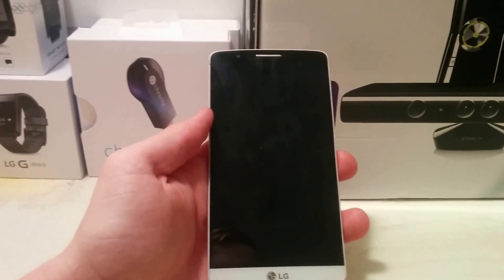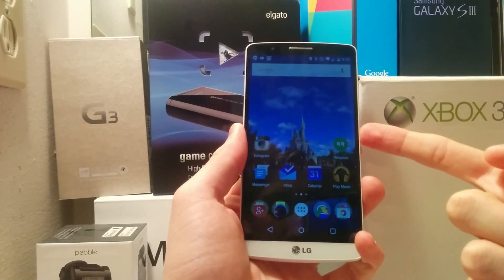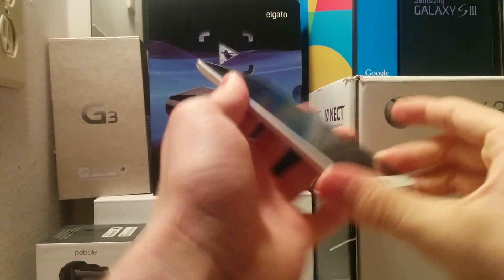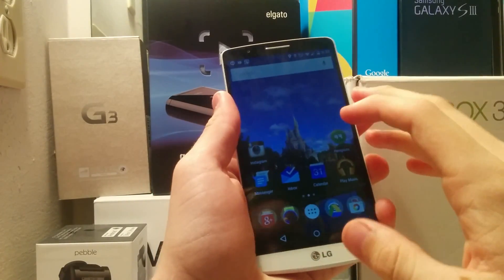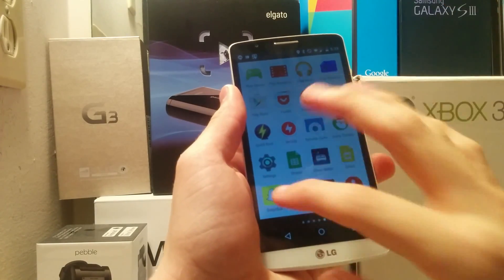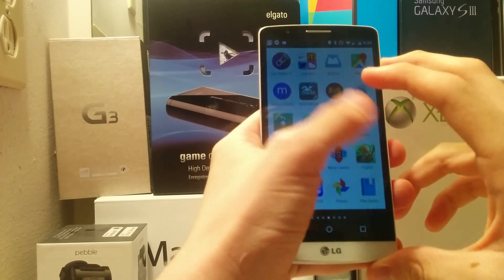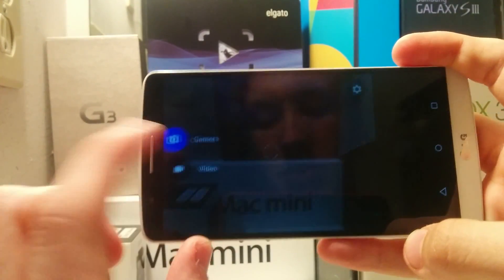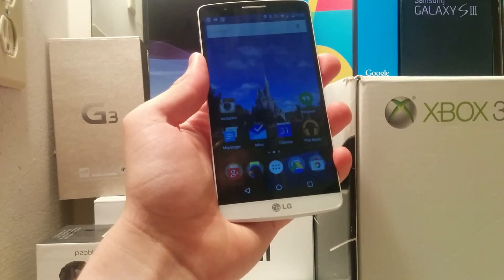Quick look: CM12 on the LG G3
Our Perryn Andrews gives us a quick look at CM12 on the LG G3.